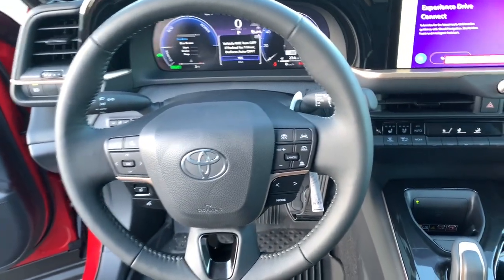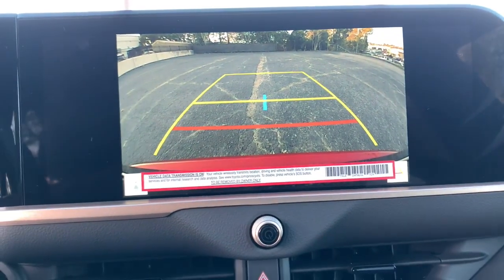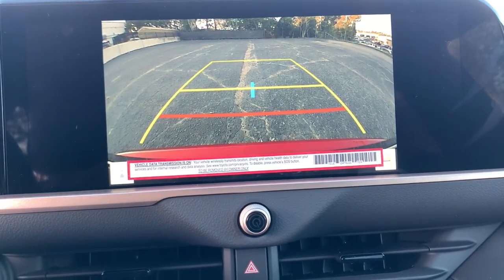2024 Toyota Crown Augusta, Aiken, North Augusta, Thomson, Waynesboro SA0706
Black New 2024 Toyota Crown Limited available in 3510 Washington Road, Augusta, Georgia at Milton Ruben Toyota. Servicing the Augusta, Aiken, North Augusta, Thomson, Waynesboro, GA area.

Crown Limited
2024 Toyota Crown Limited - Stock#: SA0706

Milton Ruben Toyota
3510 Washington Rd

Wheels: 19 x 7 Multi-Spoke Machined 2-Tone Alloy|8-way Adjustable Heated/Ventilated Front Seats|Leather Seat Trim|Radio: Premium Audio w/JBL & Navigation|4-Wheel Disc Brakes|Air Conditioning|Electronic Stability Control|Front Bucket Seats|Front Center Armrest|Leather Shift Knob|Tachometer|ABS brakes|Alloy wheels|Auto-dimming door mirrors|Automatic temperature control|Bodyside moldings|Brake assist|Bumpers: body-color|Delay-off headlights|Driver door bin|Driver vanity mirror|Dual front impact airbags|Dual front side impact airbags|Four wheel independent suspension|Front anti-roll bar|Front dual zone A/C|Front reading lights|Fully automatic headlights|Garage door transmitter: HomeLink|Heated door mirrors|Heated front seats|Heated rear seats|Heated steering wheel|Illuminated entry|Knee airbag|Leather steering wheel|Low tire pressure warning|Memory seat|Occupant sensing airbag|Outside temperature display|Overhead airbag|Overhead console|Panic alarm|Passenger door bin|Passenger vanity mirror|Power door mirrors|Power driver seat|Power passenger seat|Power steering|Power windows|Radio data system|Rain sensing wipers|Rear anti-roll bar|Rear reading lights|Rear seat center armrest|Rear side impact airbag|Rear window defroster|Remote keyless entry|Security system|Speed control|Speed-sensing steering|Split folding rear seat|Steering wheel mounted audio controls|Telescoping steering wheel|Tilt steering wheel|Traction control|Trip computer|Turn signal indicator mirrors|Variably intermittent wipers|Ventilated front seats|Front beverage holders|Auto-dimming Rear-View mirror|11 Speakers|Compass|AM/FM radio: SiriusXM|Exterior Parking Camera Rear|Auto High-beam Headlights|Apple CarPlay/Android Auto|Navigation system: Dynamic Navigation (3-year trial)|Emergency communication system: Safety Connect (1-year trial)